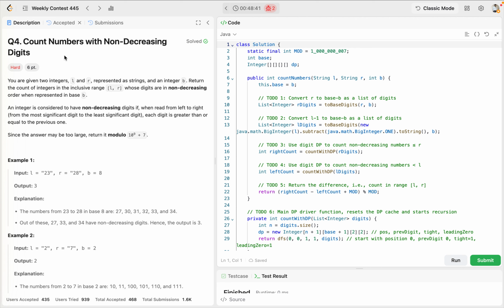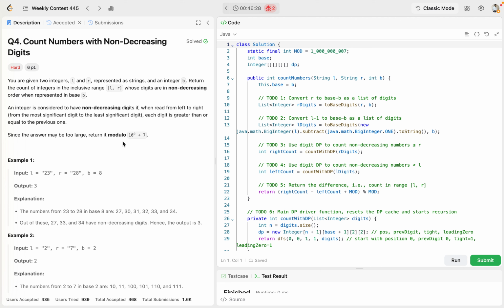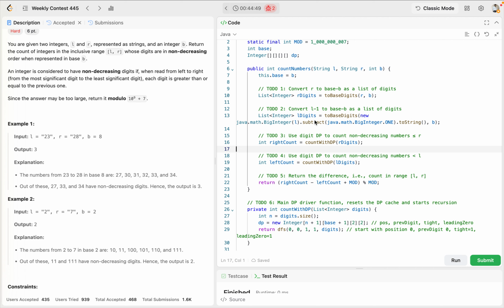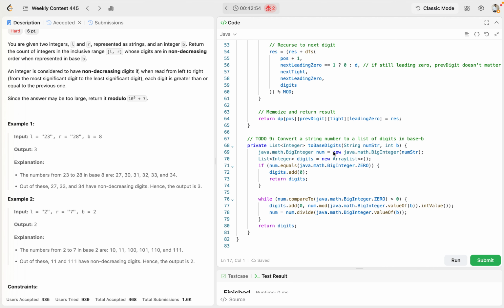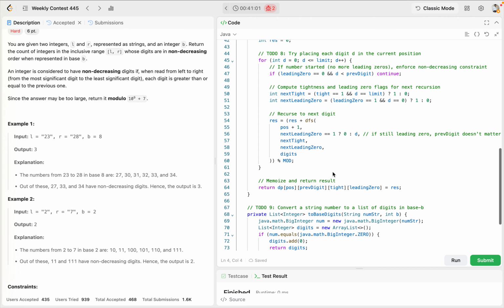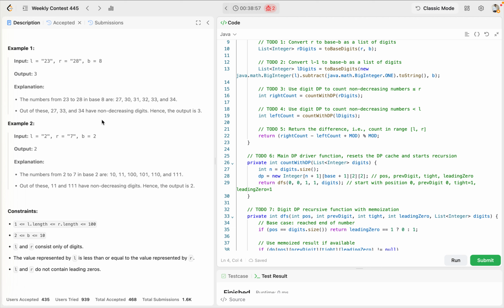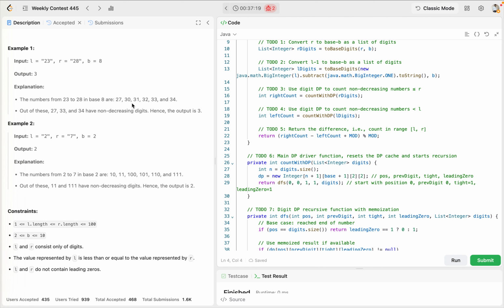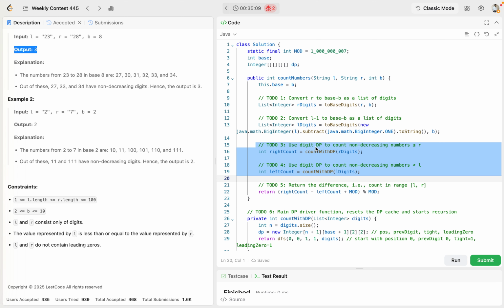Q4. Count Numbers with Non-Decreasing Digits || LeetCode Weekly Contest 445